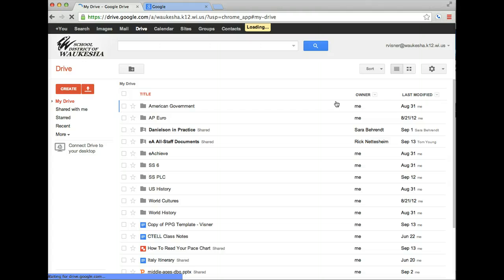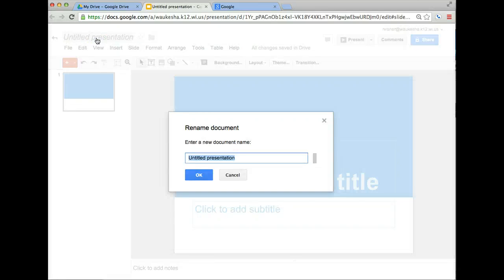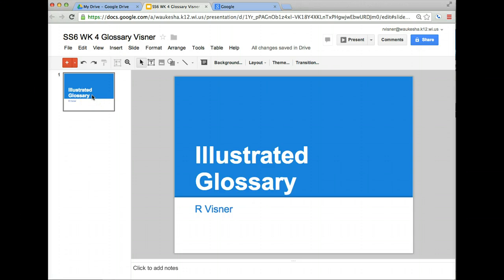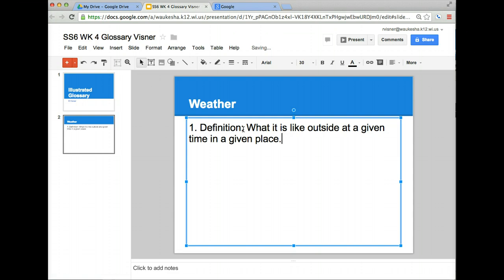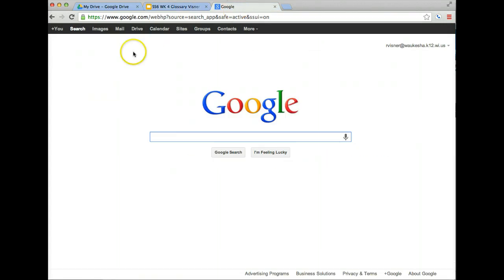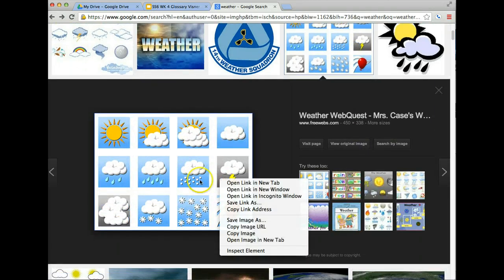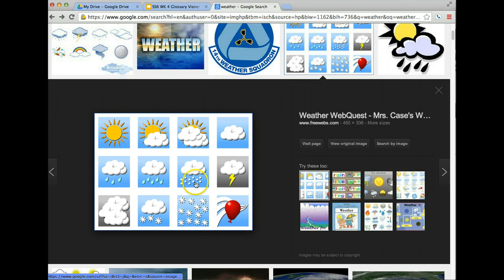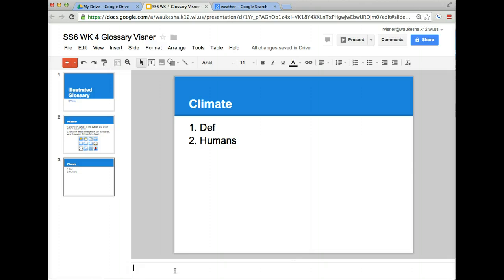WK 4 Illustrated Glossary Instructions